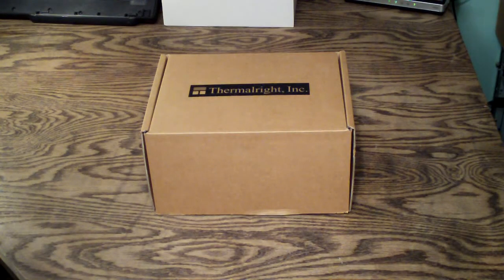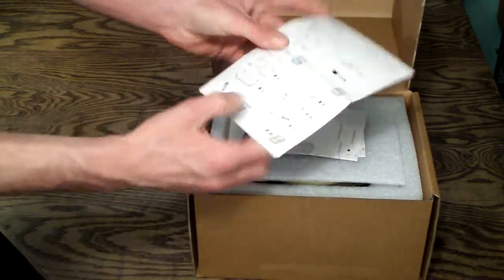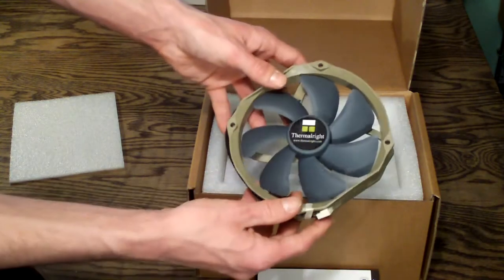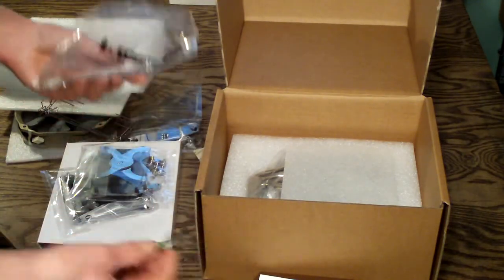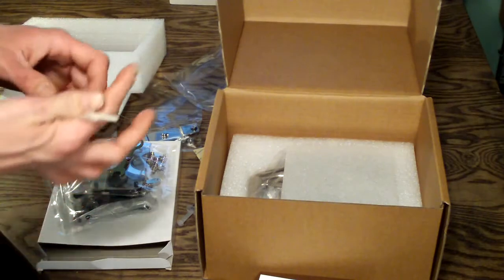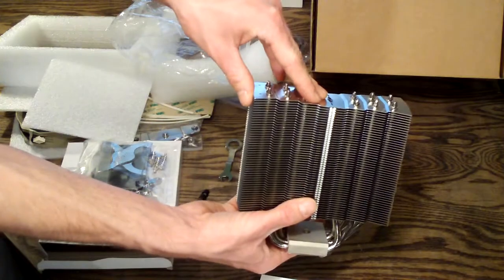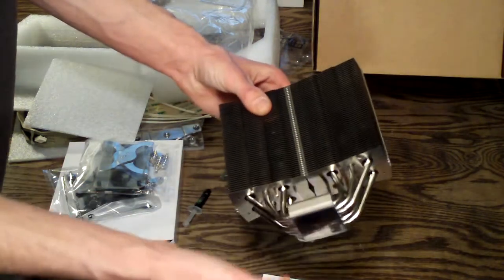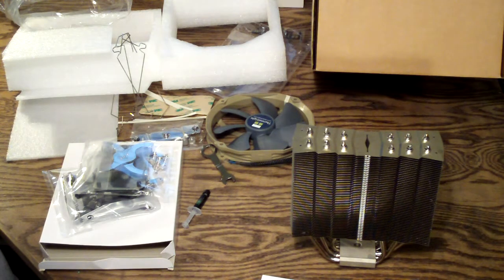Thermalright Archon CPU Cooler Unboxing & Product Overview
Thermalright Archon CPU Cooler Unboxing and Product Overview

Key Features:
Armor style heatsink fin array, with mirrored copper base, elevates heatsinks overall quality.

Large heatsink fin array provides dissipating area of up to 150*125mm, making complete use of the airflow, with 140mm or 120mm fan.

With the max width of 55mm, tall memory heat spreaders are avoided.

Six sintered heatpipe design, all heatpipes are nickel plated, to slow the oxidation deterioration to the heatpipe, to ensure longer usage and performance of the heatsink for the CPU.

Supports Multiple-Platforms, and can be used on Socket 1366/1156/775 Platform, and AM2/AM3 Socket. For Intel sockets pressure is adjustable (40~70 lbs.)

Includes one Thermalright TY-140 PWM fan, Ultra low noise at 21 dBA at max rpm (50cm testing distance)

Fan-clips are compatible with both 140mm and 120mm fan.

The Archon package includes a tube of CF III Thermal paste, to provide the best combination for use with Archon.

Technical Spec:

Heatsink Specifications:
Dimension: Length 155mm x Width 53mm x Height 170mm
Weight: 806g (excluding fan and mounting brackets)
Heatpipe: 6mm heatpipe x 6 units
Copper Base: C1100 Pure copper nickel plated with mirror shine

Fan Specification:
Dimension: L160mm x H140mm x W26.5mm
Weight: 140g
Fan speed: 900~1300RPM (PWM controlled)
Fan noise: 19~21dBA
Airflow: 56~73CFM
Connector: 4 Pin (PWM Fan connector)

For more information about this cooler and the rest of Thermalrights line please visit there website at thermalright.com